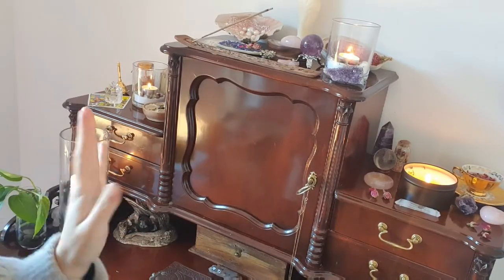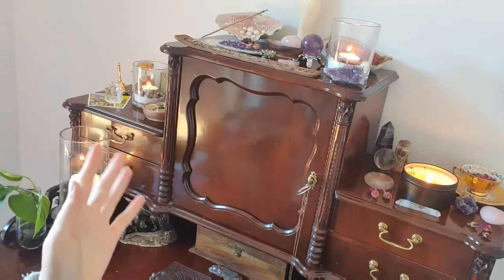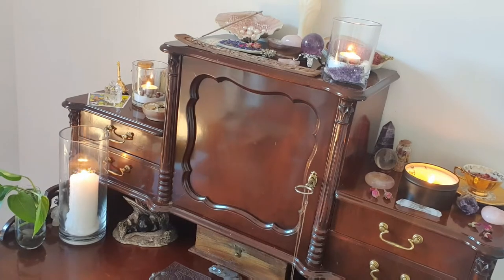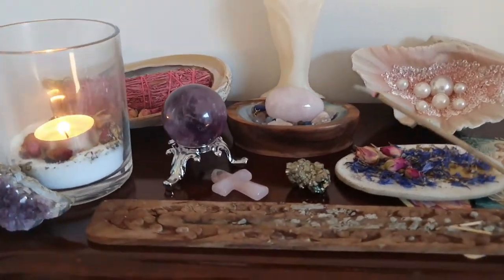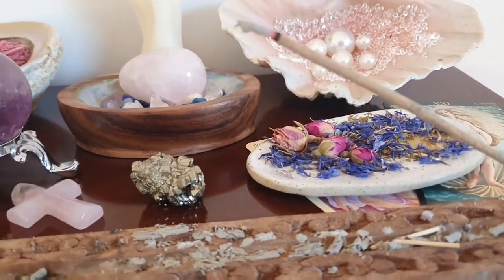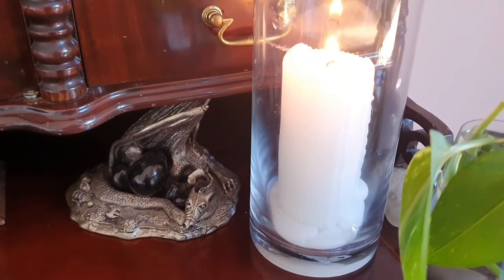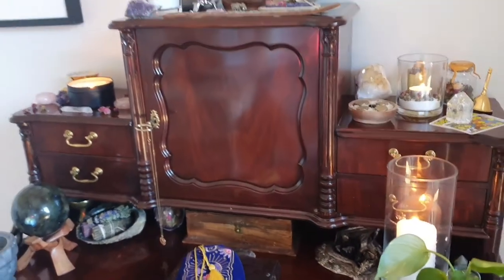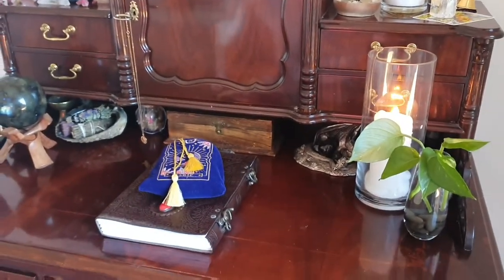In-depth Witchy Altar Tour! | My Magick Workspace | Altar Inspo | Detailed!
Hello lovelies!  Today I am giving you an in-depth tour of my witchy altar space!  Excuse the huffing and puffing - ya girl is pregnant and talking is hard work :’)

Hopefully this video inspires you to bring some love and fresh energy into your altar, or create your very first one!  Mine started out as a few items on my window sill many years ago!

Natalie Venus
Kippax, Canberra, 2615